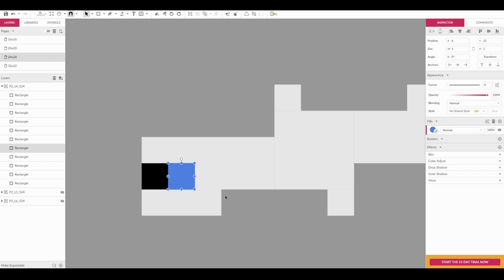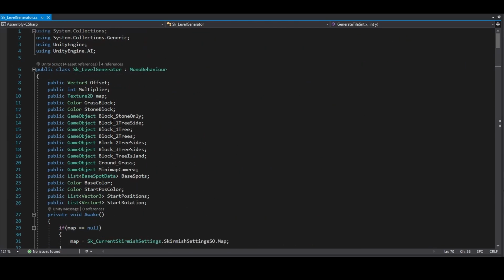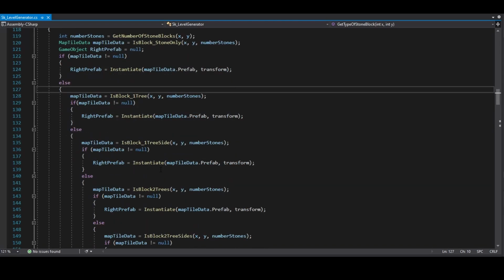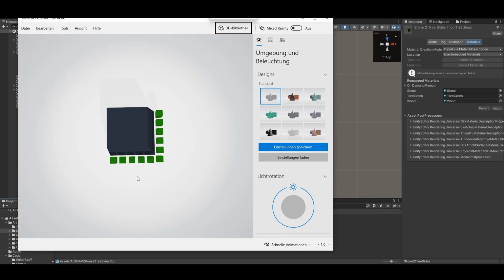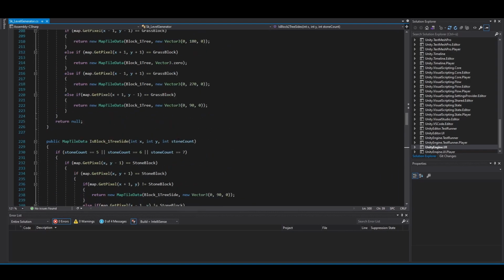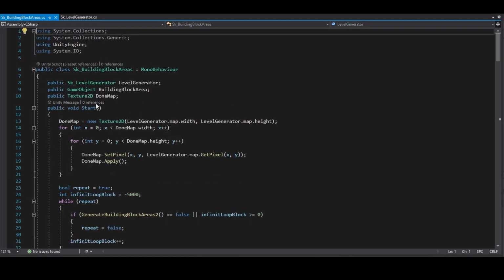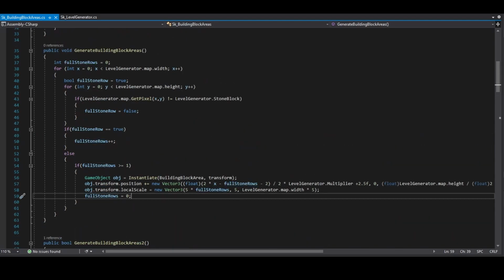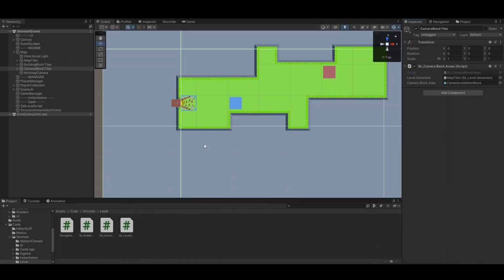Map Generation from Pixel-Image!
Hello Guys and welcome to this interesting video! As the title tells, I will show you the map-generation system form my game! At first I will explain you what exactly I generate (Because I also have to generate Colliders), then I show you the different building blocks. Then the really interesting part starts in which I show and explain you parts of the code to generate the visual map. After that I show you the system behind generating the colliders which block building. Last but not least I'll show you the Camera-Colliders-Generation and then follows the outro in which I say:

Time-Stamps:
  2:05 - Basic Explanation
  4:51 - Building Blocks
  5:45 - Visuall Map-Generation
10:25 - BuildingLayer-Colliders
14:16 - Camera Colliders
15:23 - Outro

Background-Music:
Me on my guitar :)
Feel free to also share your opinion about that!